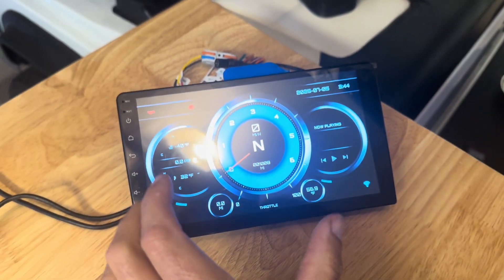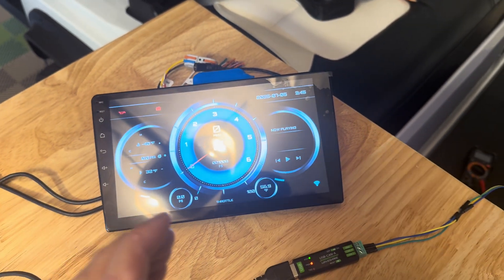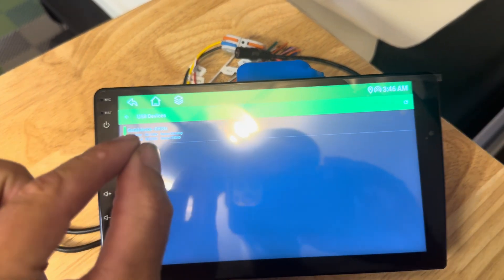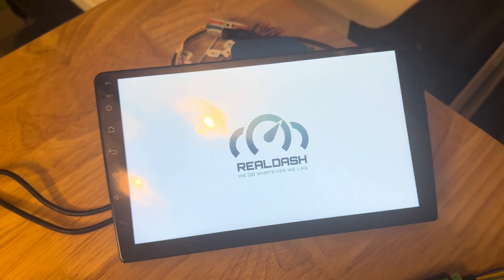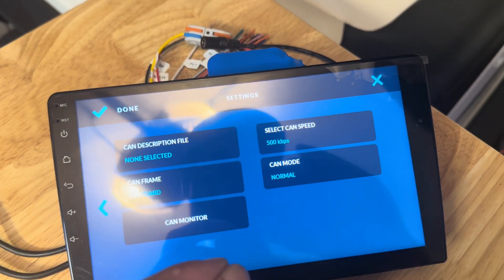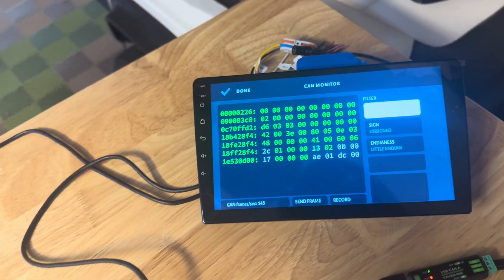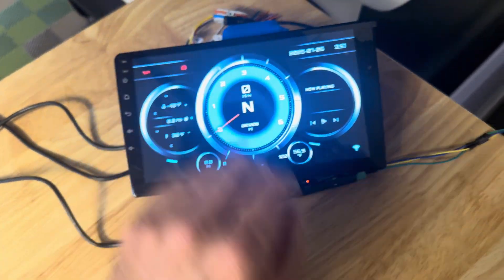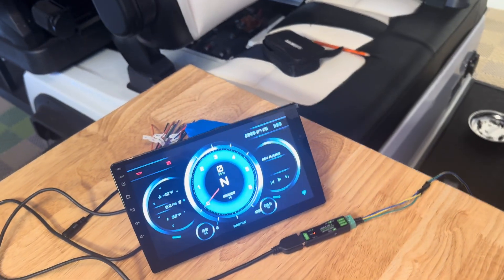Evolution D5 Golf Cart Dash - Custom RealDash and Waveshare USB to CAN Adapter on Android Head Unit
n this video, I show how to use the Waveshare USB to CAN-A adapter to read CAN bus data from a vehicle and feed it into RealDash on a budget-friendly Android 10 head unit from Amazon.

This is an early-stage demo where I focus on confirming that the data is flowing correctly using the Waveshare adapter connected to the Android unit. RealDash picks up the CAN stream successfully, and I’m currently working on building a full vehicle map (VCM file) to visualize RPM, speed, blinkers, and more.

If you’re looking to build a custom dashboard for your car, golf cart, or project vehicle using off-the-shelf parts, this setup is a great starting point.

Gear used in this video:

Waveshare USB to CAN-A Adapter:

Android 9” Head Unit (Amazon Special):